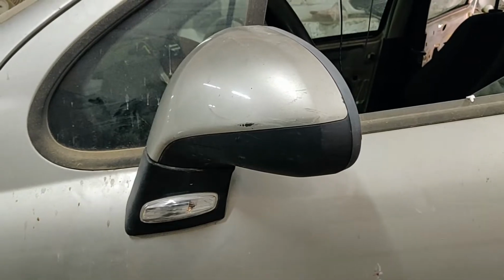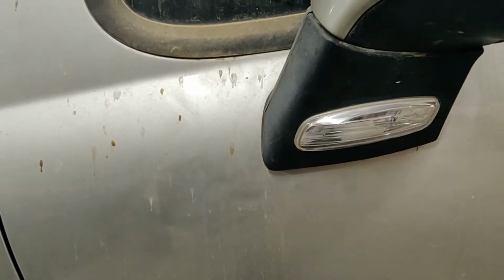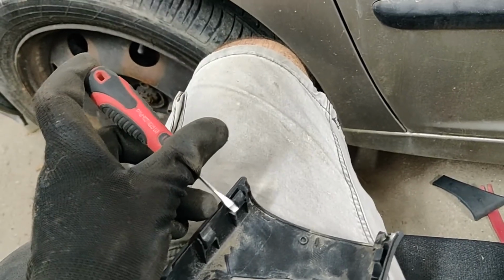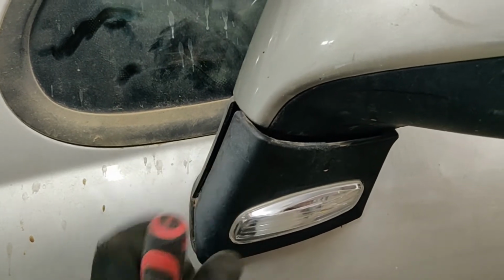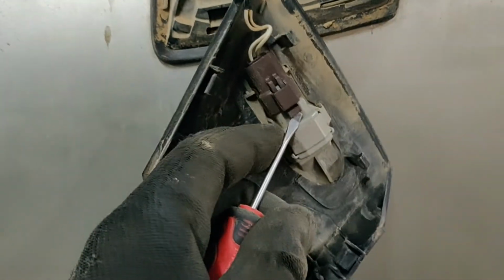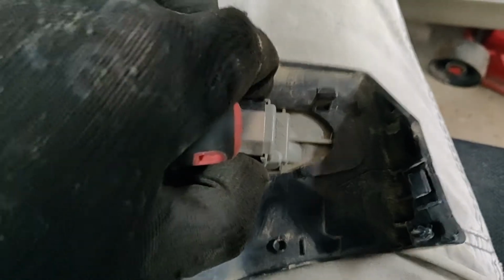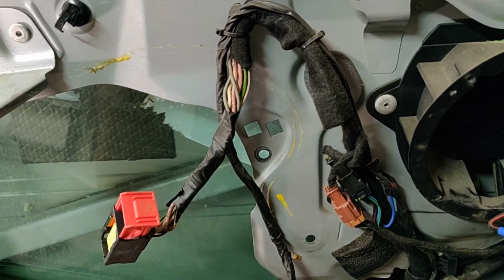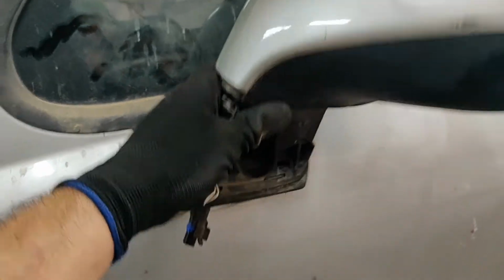Peugeot 207 side mirror wing mirror replacement guide how to remove (English)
Quick guide how to remove Peugeot 207 side mirror

You are welcome to give us a like on Facebook: ArsenicCarParts